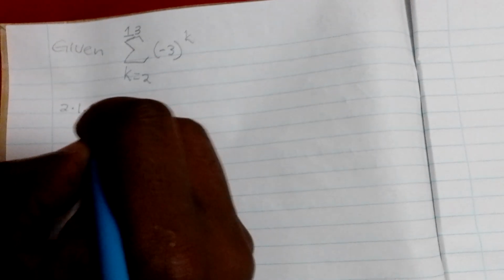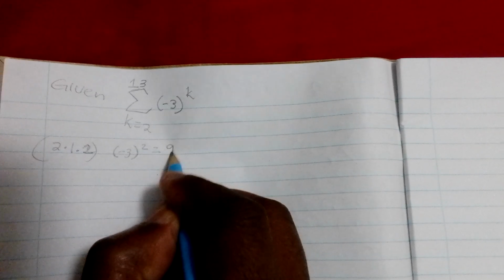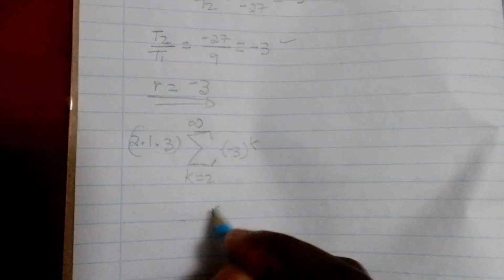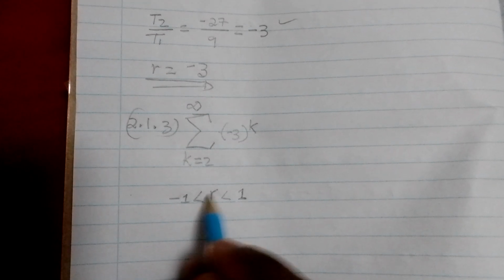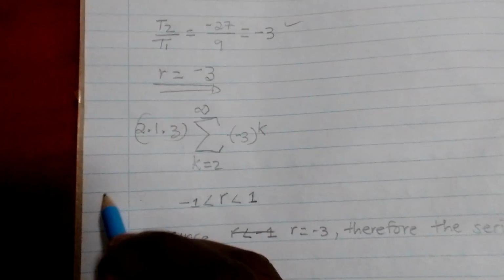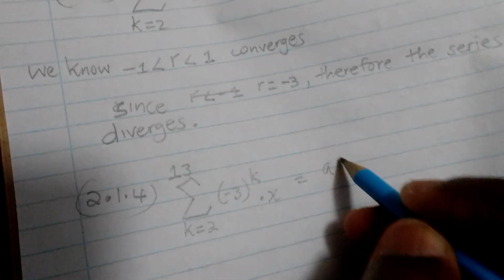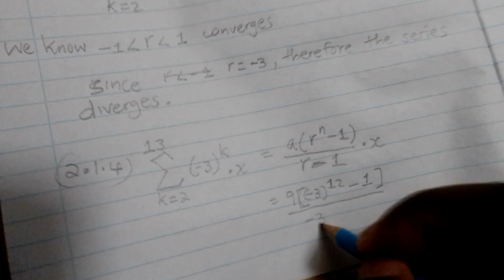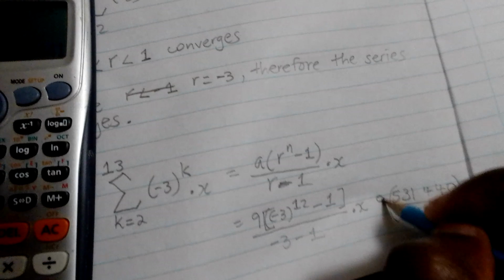Geometric Series: Full video